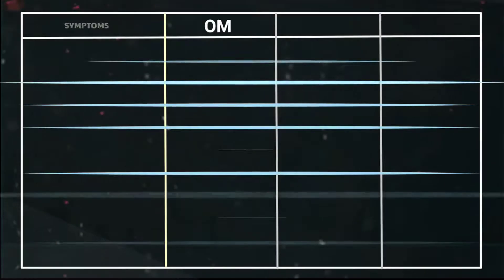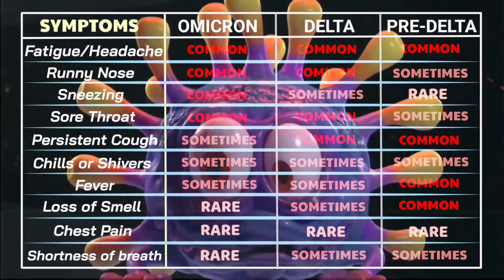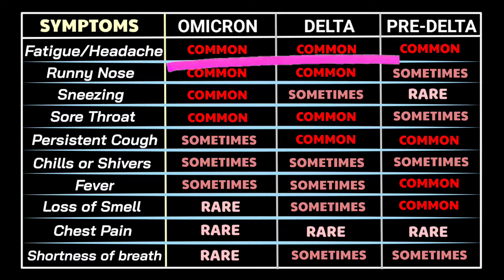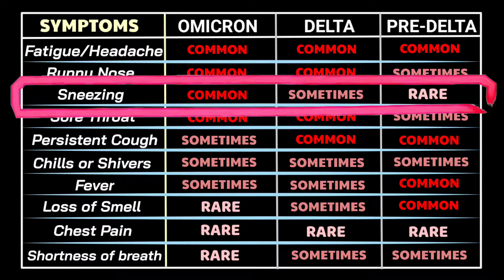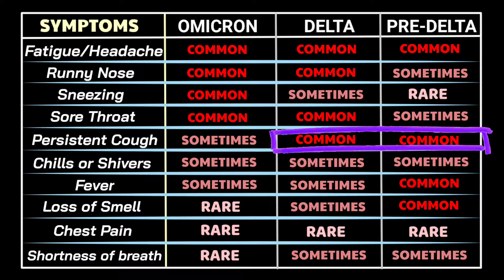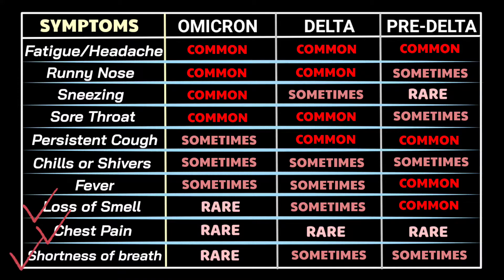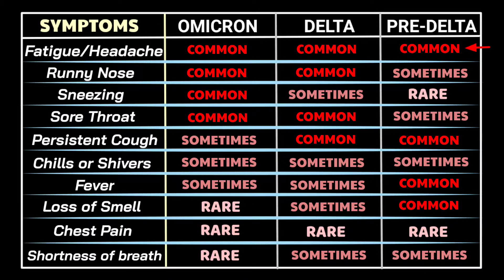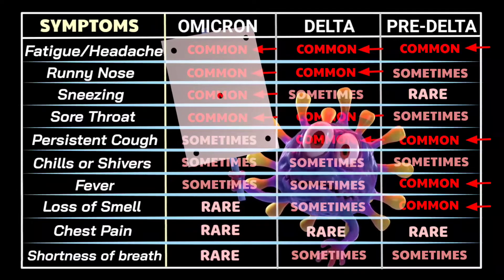Must watch Omicron Symptoms Vs others | Sore throat, throat hurts, headache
This video shows how Omicron symptoms differ from Delta and past coronavirus variants.

  Sore throats and runny noses are increasingly common in vaccinated people with Omicron.But Omicron patients report fewer instances of fever, cough, and loss of taste or smell. The video and charts show which Omicron symptoms are most common and how they compare to prior variants.

  Runny nose, headache, fatigue, sneezing, and sore throat were the top five symptoms among people in the UK who recorded a positive COVID-19 test in the past few weeks. Meanwhile, 44% of people in that group reported a persistent cough, and 29% reported a fever. Loss of taste or smell was even less common.

   Dr. Jorge Moreno said he's seen an influx of COVID-19 cases lately at his outpatient clinic in Connecticut. Most of those patients were vaccinated, he said, so their symptoms tended to be milder and relatively short-lived.

Many patients started out with a dry, scratchy throat that caused sharp pain when they swallowed.

"It's a very prominent symptom," said Moreno, an assistant professor of medicine at Yale School of Medicine. "It's not like a little tickle in the throat. If they're reporting it, they're saying that their throat feels raw."

 Sore throats were often coupled with sinus congestion and headache, he added, followed by a cough a day or so later. At a December news briefing, Ryan Noach, the CEO of Discovery Health, South Africa's largest private health insurer, said Omicron patients commonly reported a scratchy throat first, followed by nasal congestion, dry cough, and body aches.

  "Cough is still part of the symptoms," Moreno said. He added, "It's not as bad as it was." Vaccinated people, he continued, "don't have those respiratory symptoms as much."
  Loss of smell was also relatively rare among Omicron patients.

  I hope you like our work!!